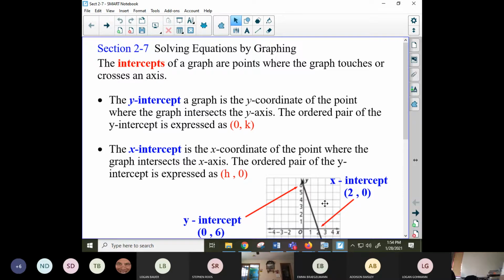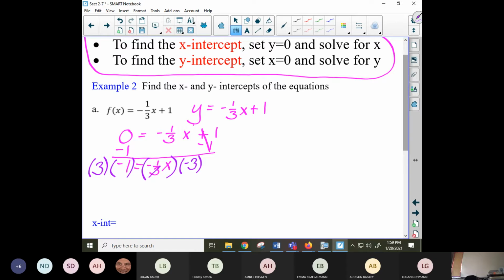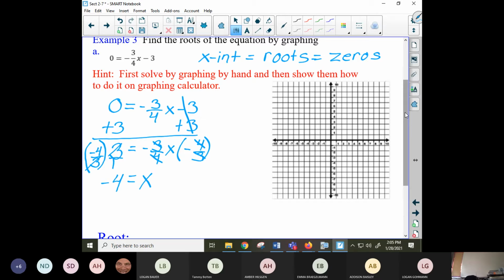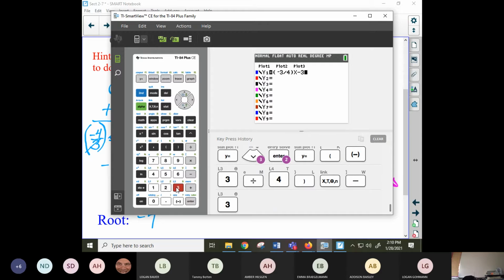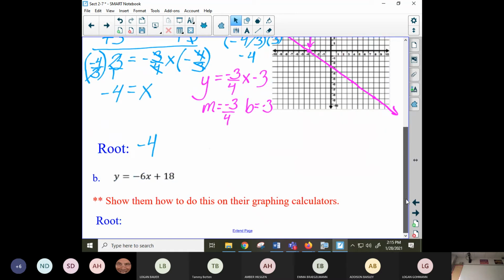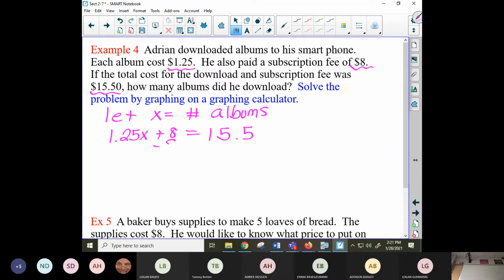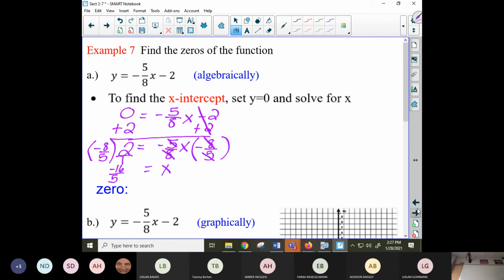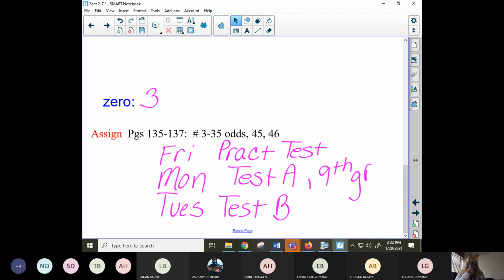Sect 2 7 Video Adv Alg II Winter